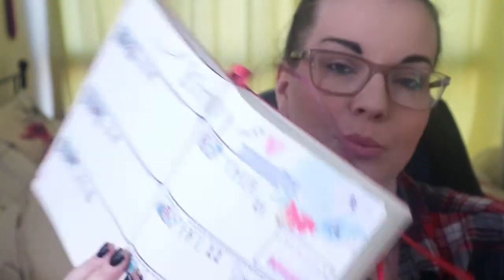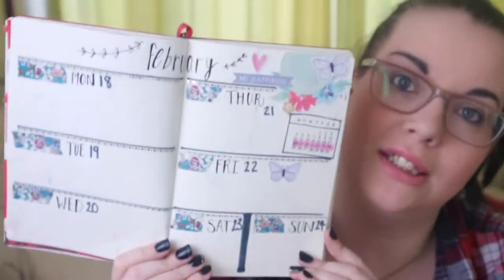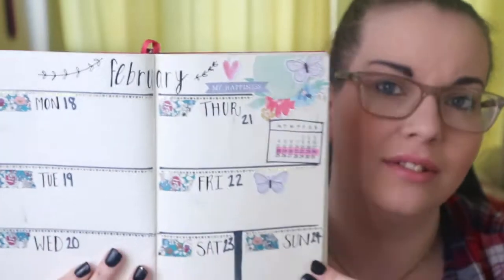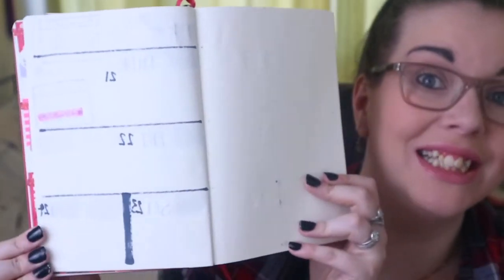February 2019 // craft // scrapbooking // art // products Fails And Faves